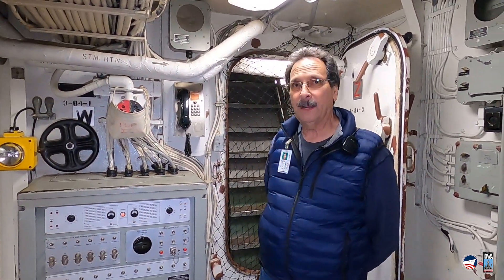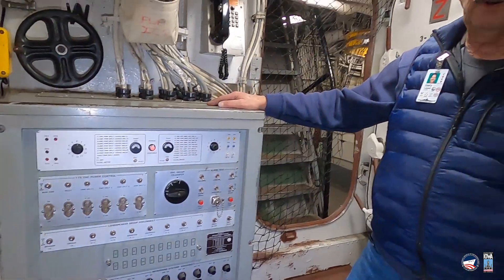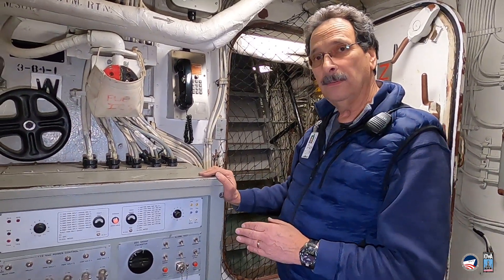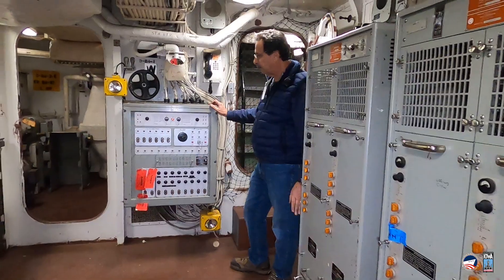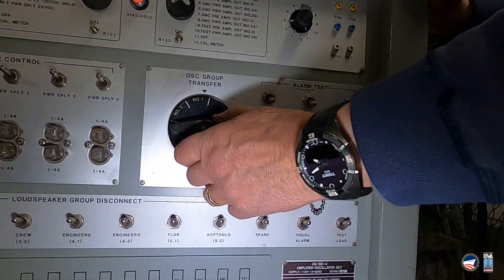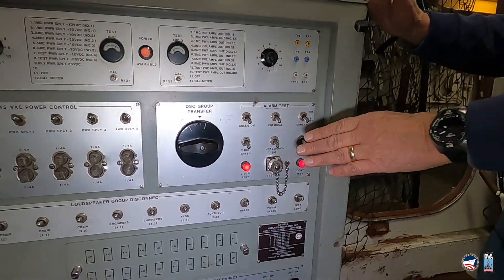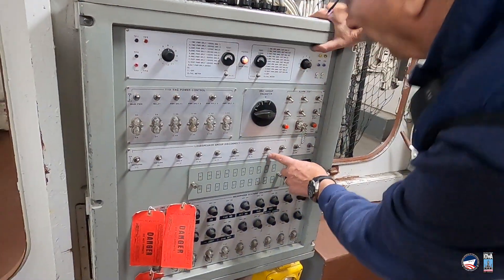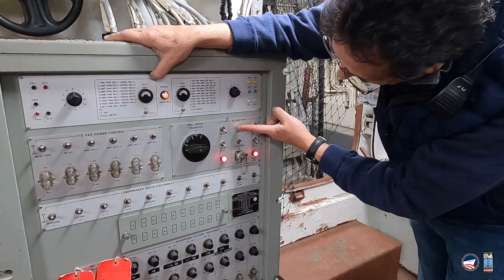Sound The General Alarm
Battleship IOWA Innovation, Engineering, and Technology team volunteer Gary Lopes is back to show us the ship's alarm system.

Want to

- Contribute to our evolution into the National Museum of the Surface Navy